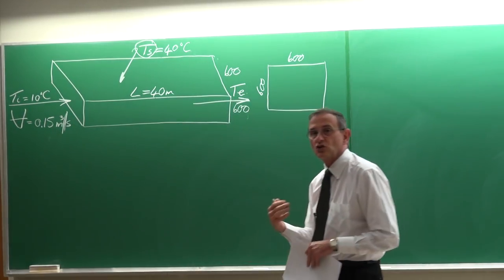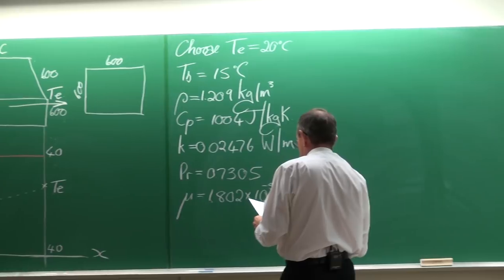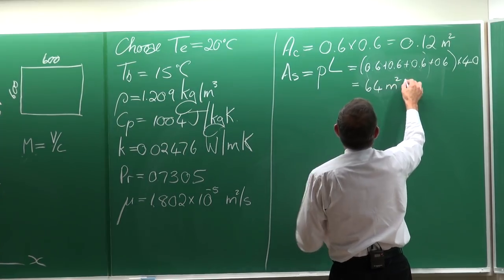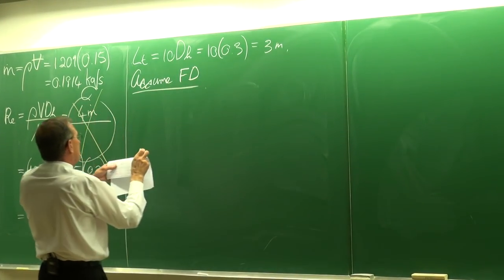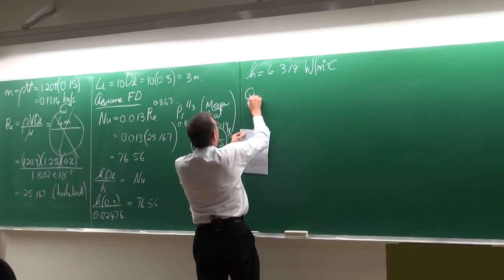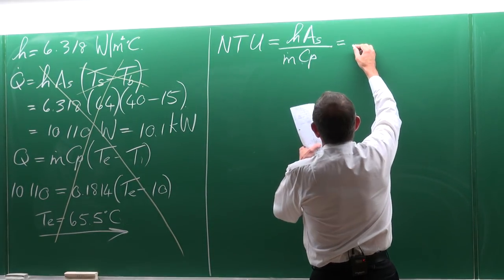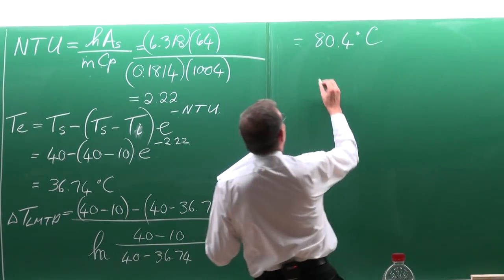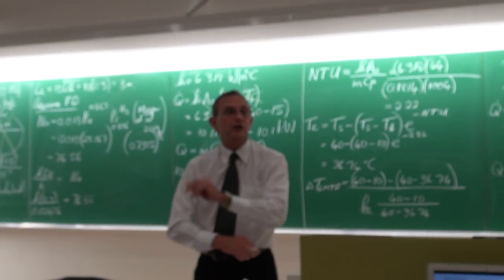Lecture 14 (2019): Heat Transfer by Prof Josua Meyer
This lecture is on internal forced convection and focused on the general analysis (constant heat flux and constant wall temperature) of internal forced convection.  It also introduced the new turbulent equations of Meyer et al (2019). This lecture (2 May  2019) was based on the textbook of Cengel and Ghajar (5th edition) and was presented as part of a heat transfer class to the fourth-year students by Prof Josua Meyer, Head of the Department of Mechanical and Aeronautical Engineering of the University of Pretoria, South Africa.